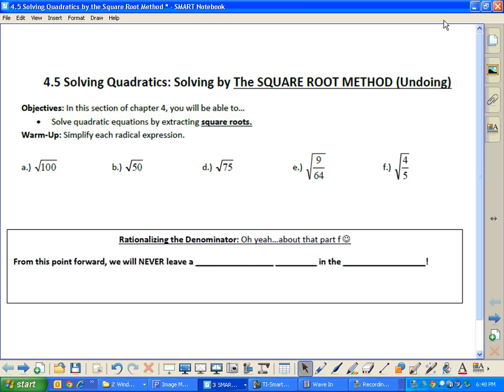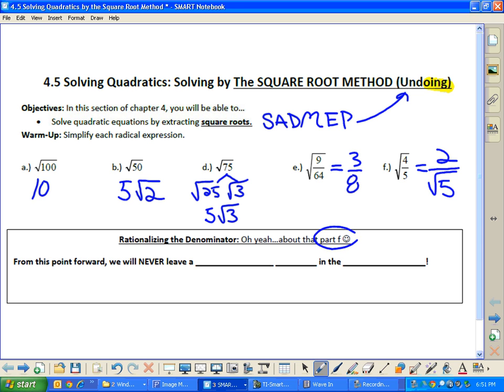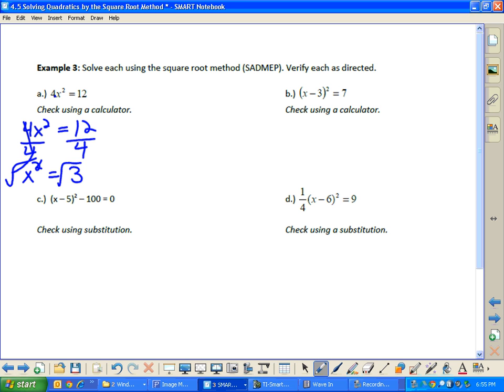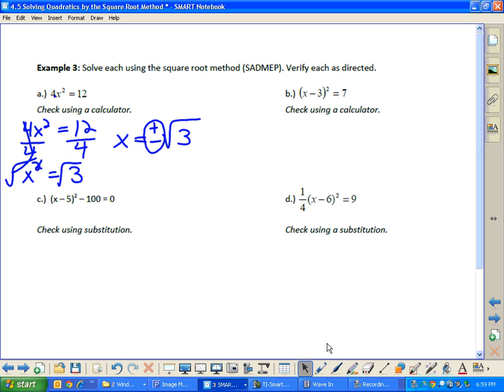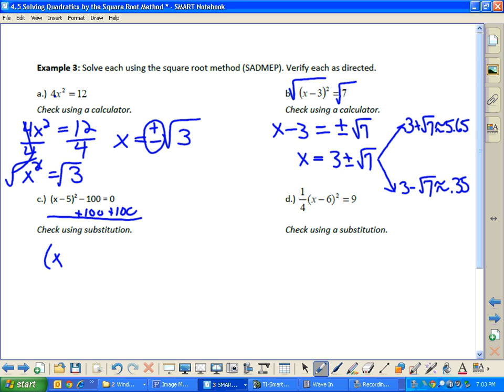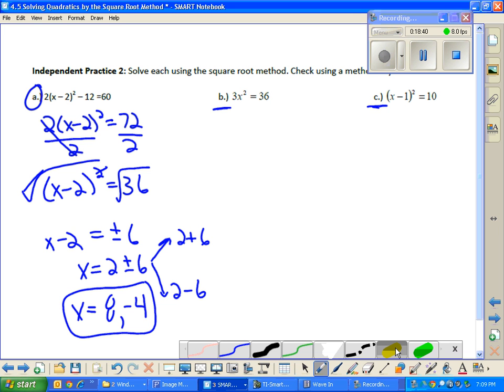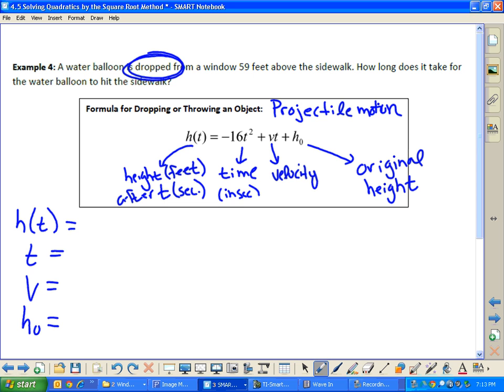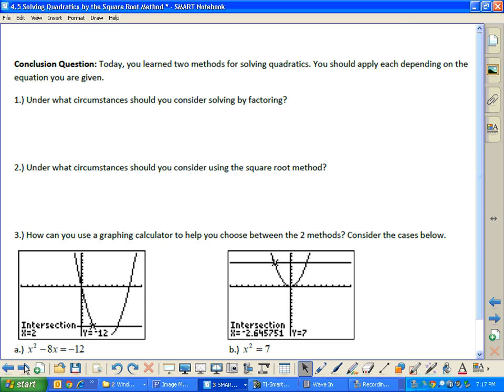4 5 Solving Quadratics with the Square Root Method